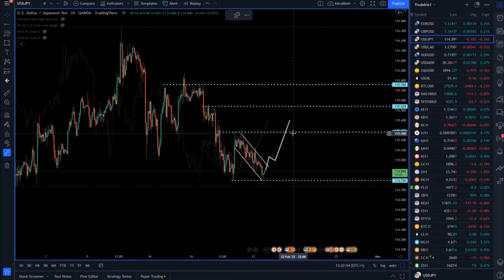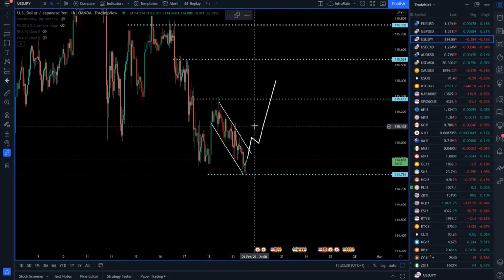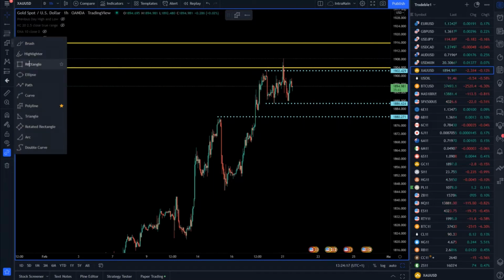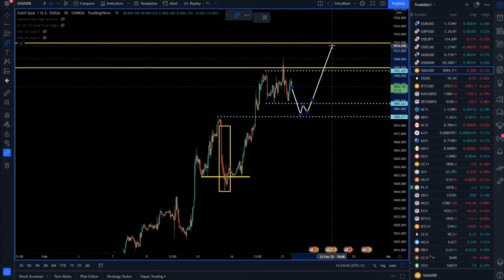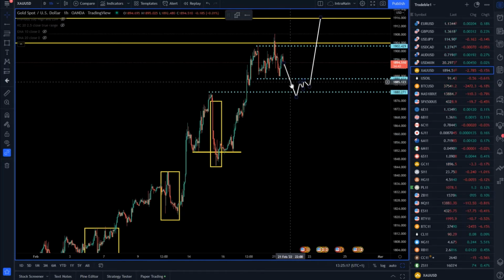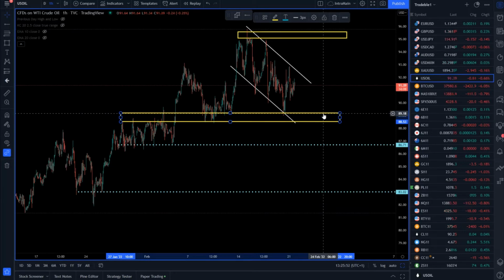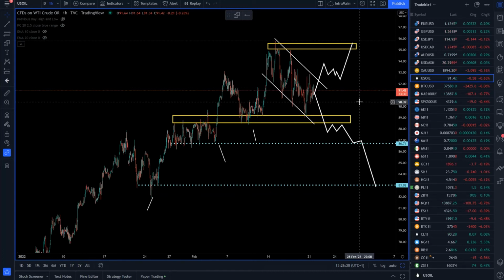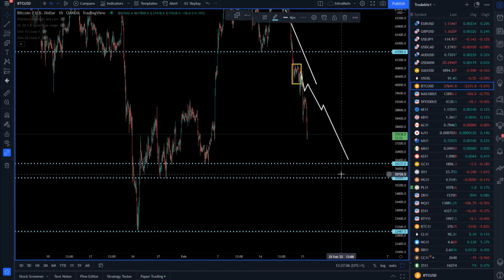Forex forecast 02/21/2022 on USD/JPY, Gold, Crude OIl and BTC/USD from Petar Jacimovic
00:00 Announcement of today’s analisys – USD/JPY, Gold, Crude OIl and BTC/USD
00:16 USD/JPY
01:20 GOLD
02:02 Crude Oil
03:59 Bitcoin